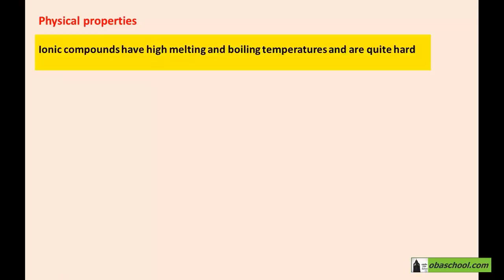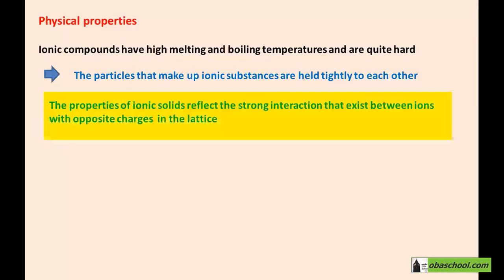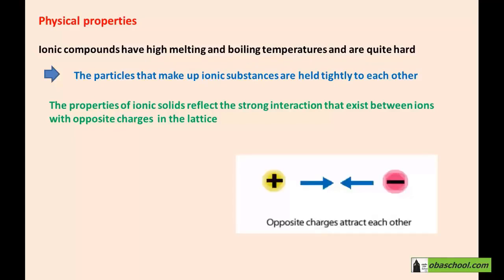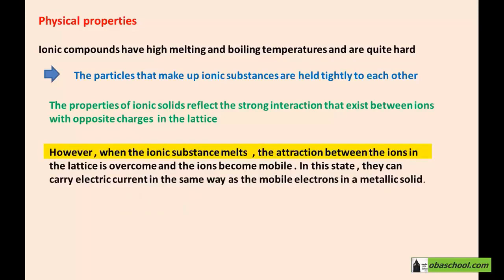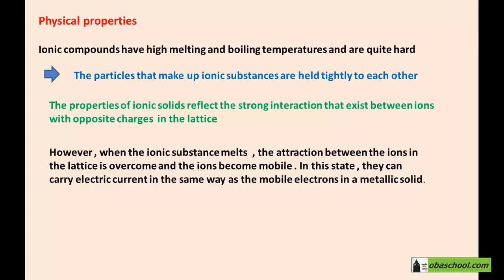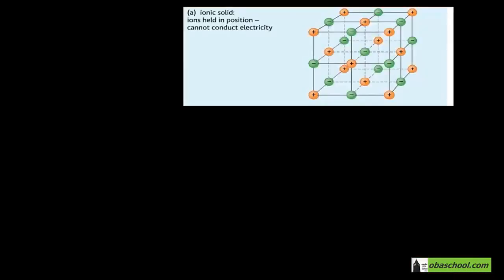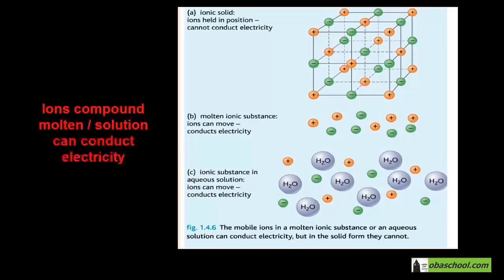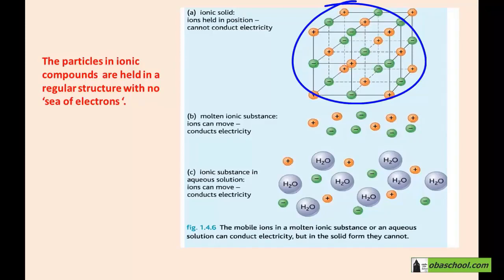Ionic Bonding – 1.15 Properties of Ionic Compounds - Physical Properties